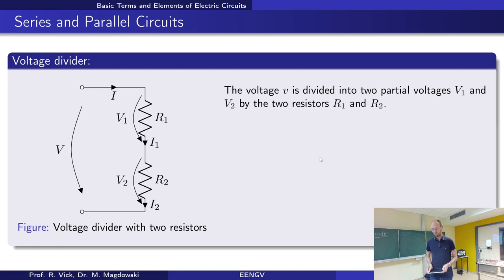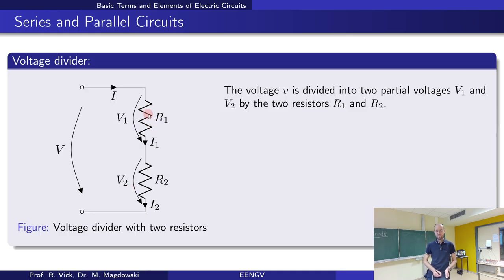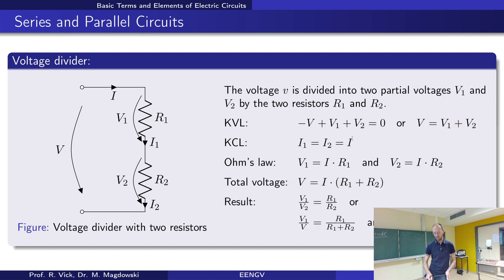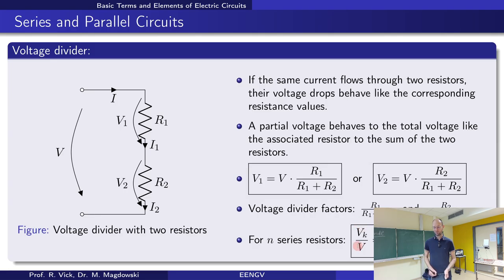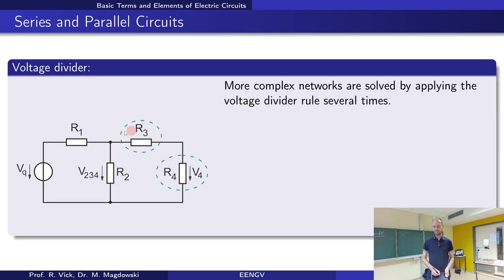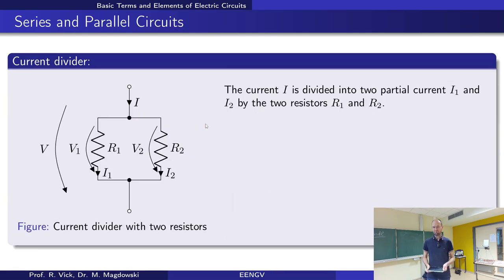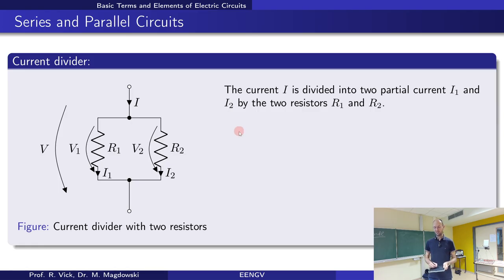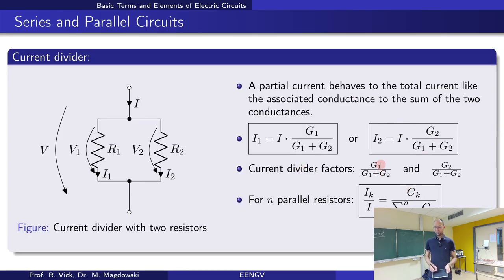How to use the voltage divider and current divider rule to find partial voltages and currents?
In this recording of a live-streamed lecture withing the electrical engineering module, I explain how to use the voltage divider and current divider rule to find partial voltages and currents in simple and more complicated circuits.

Chapter marks:
00:00 Voltage divider
03:35 for more complicated circuits
06:06 Current divider
09:53 for more complicated circuits